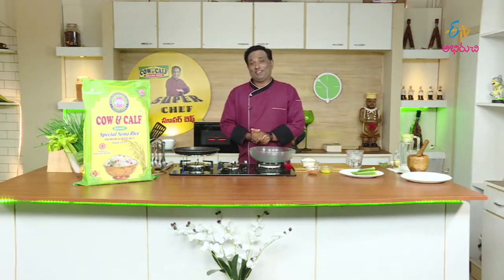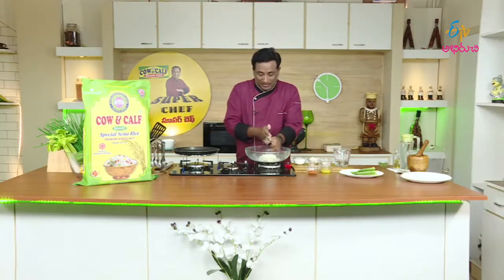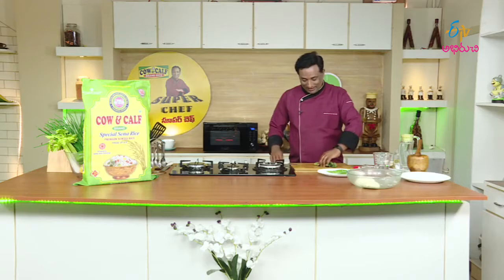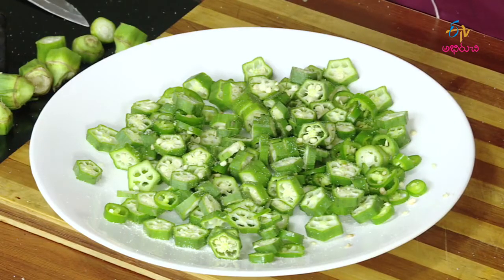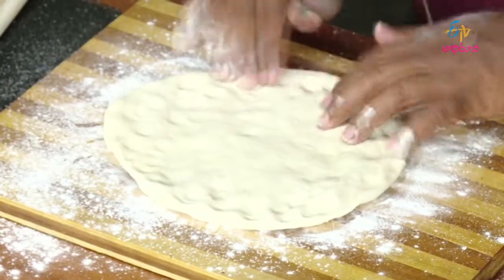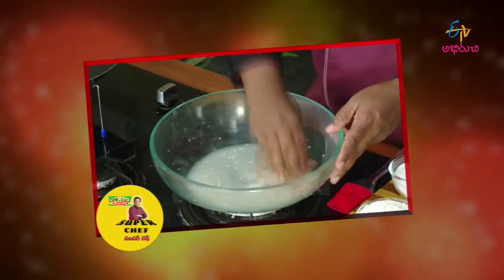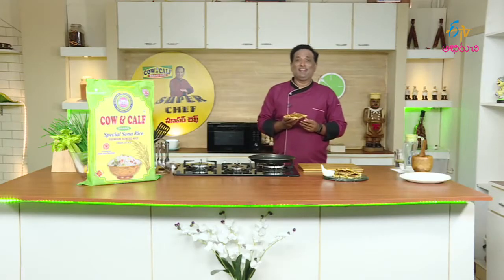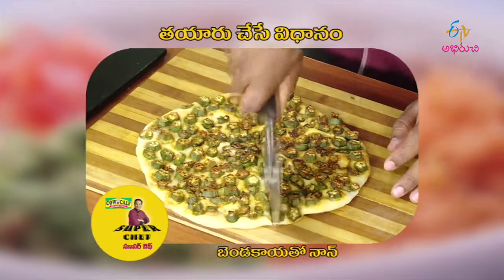Bendakaya tho Naan | Super Chef | 3rd July 2017 | Full Episode | ETV Abhiruchi